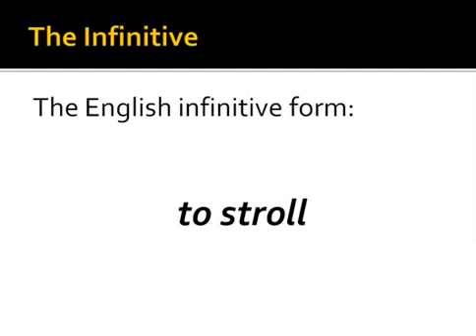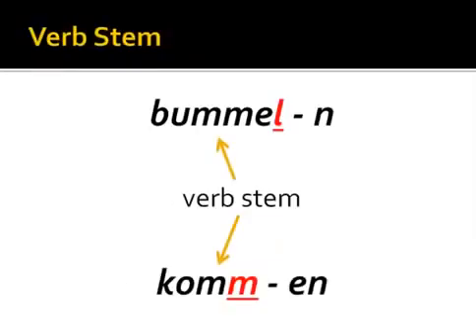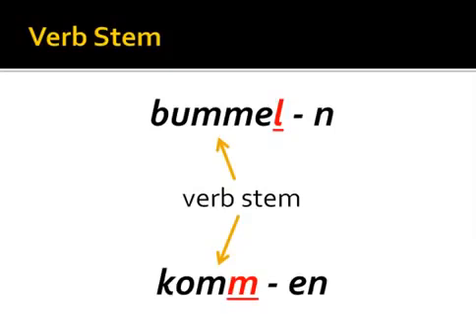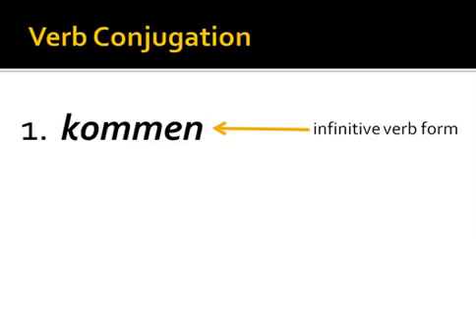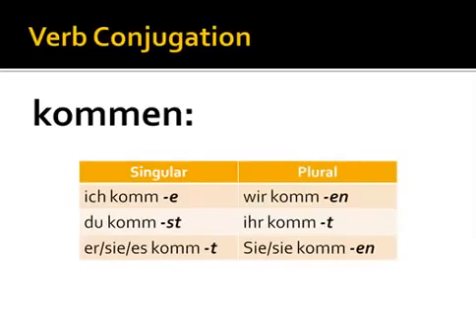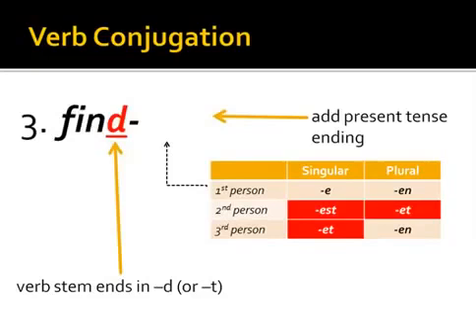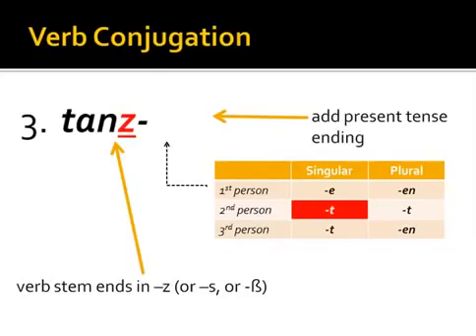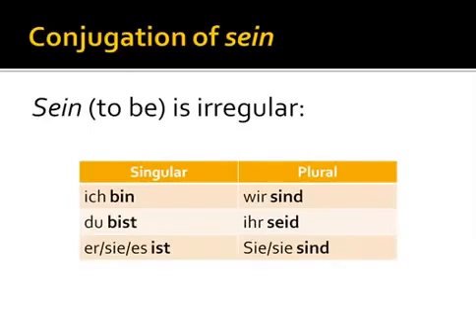Present Tense Conjugation of German Regular Verbs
To Want to learn how to speak German more confidently and more fluently in your day to day life